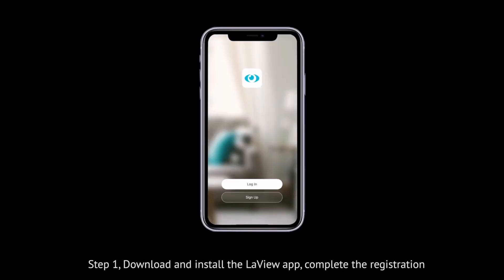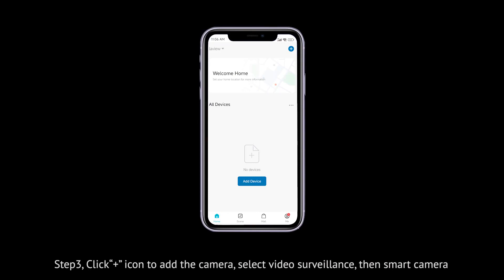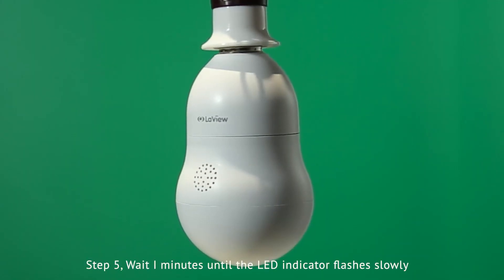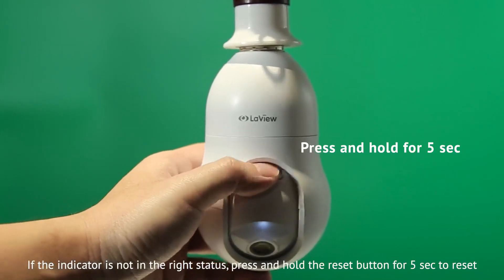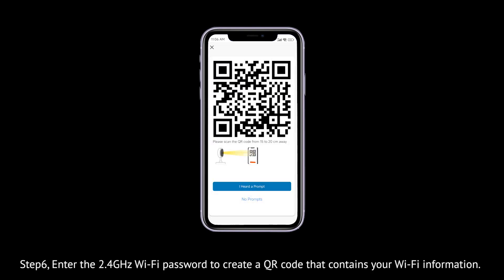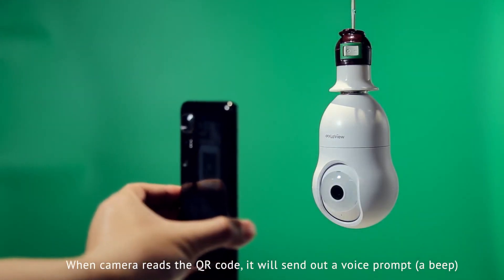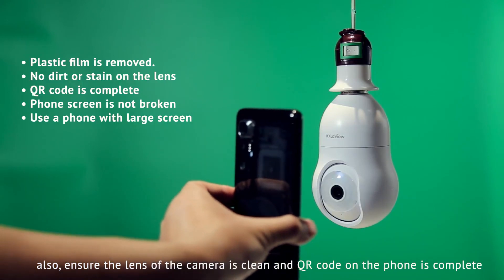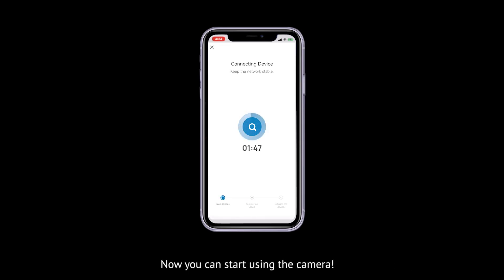4MP Bulb Security Camera Wireless Outdoor Indoor Full Color Day and Night, Motion Detection.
To Buy

Recommended Uses For Product: Indoor Security, Outdoor Security
Brand: LaView Model
Name: LV-PWL2-W
Connectivity Technology: Wireless
Special Feature: Night Vision, Motion Sensor

About this item:

4MP HD 2560x1440P resolution delivers ultra clear image quality day and night

360° panoramic viewing angle captures entire room with no blind spots

Advanced Starlight night vision provides full color video even in low light conditions

Motion detection with tracking alerts and customizable sensitivity

Two-way audio and 110db alarm siren to deter intruders

Easy wireless installation using WiFi connectivity and E27 light bulb base

Remote viewing and control from smartphone via LaView app

Multi-user sharing allows monitoring by family and friends

Compatible with Amazon Alexa and Google Assistant voice controls

IP67 weatherproof rating for indoor and outdoor use